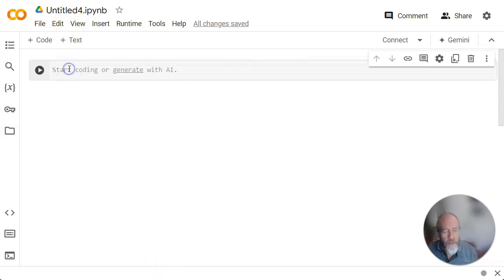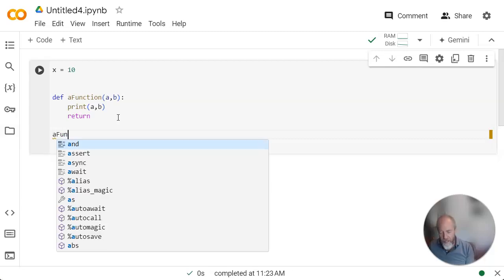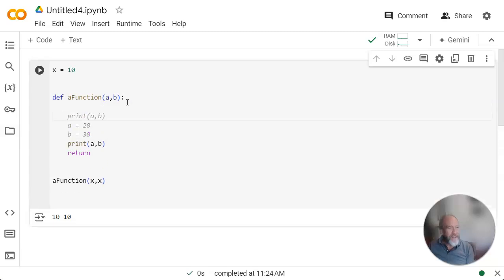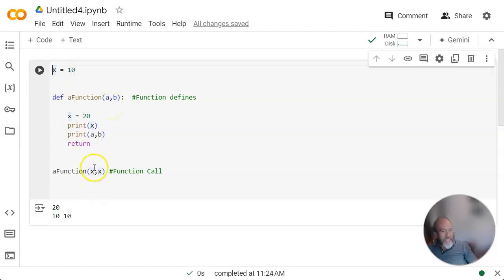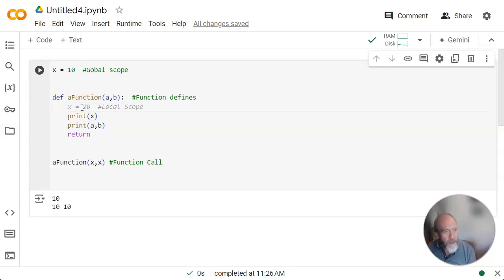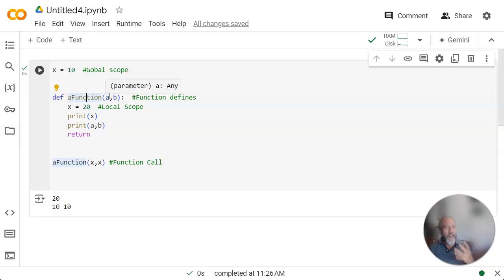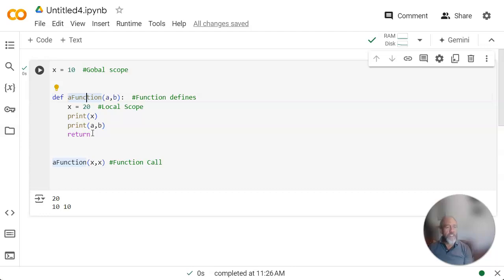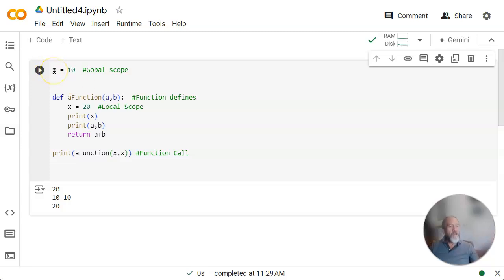EGN3214 Python Basics 0-5 - Functions and Scope